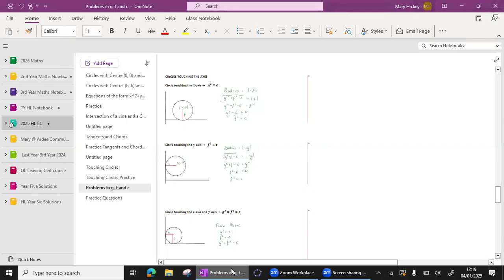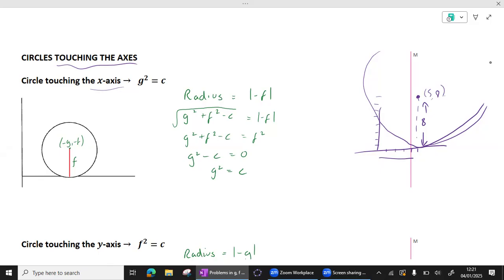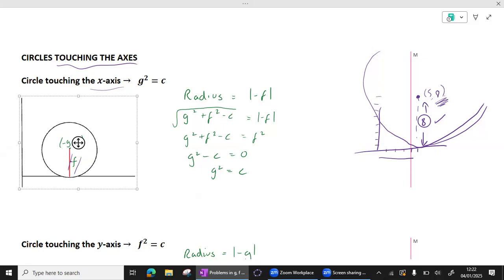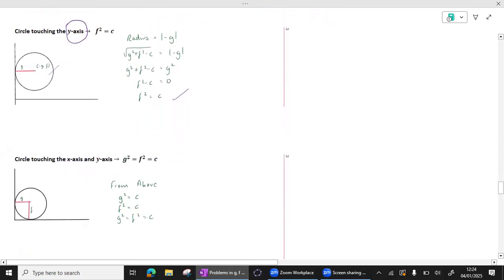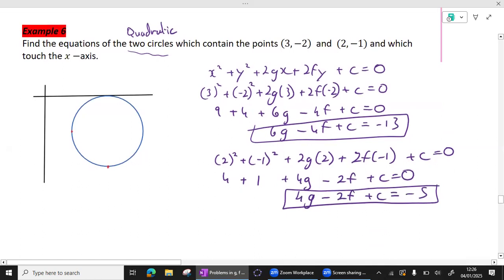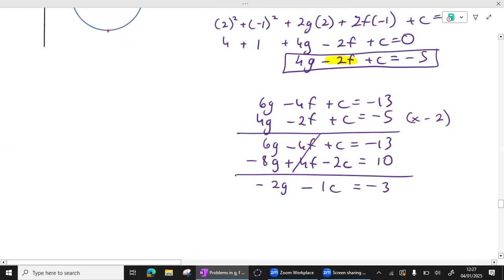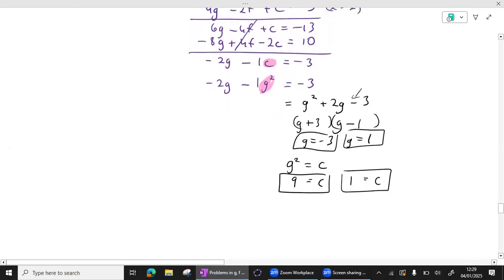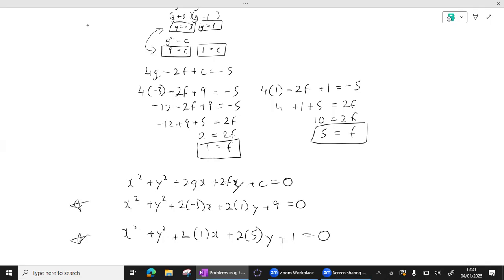End of circle Chap Part 1